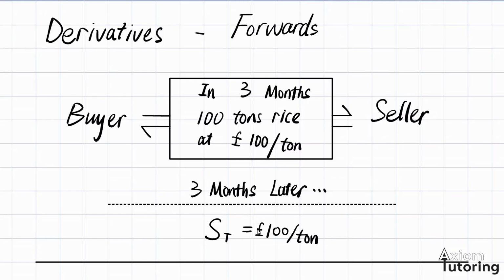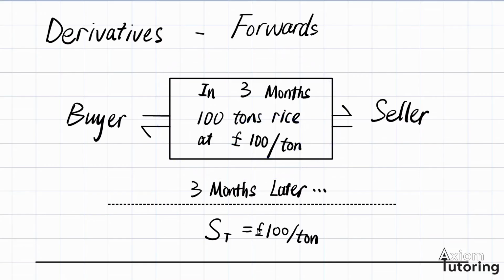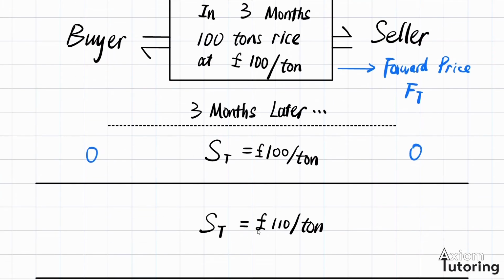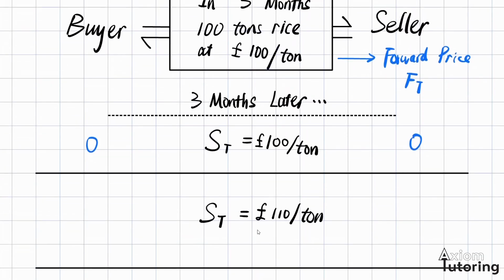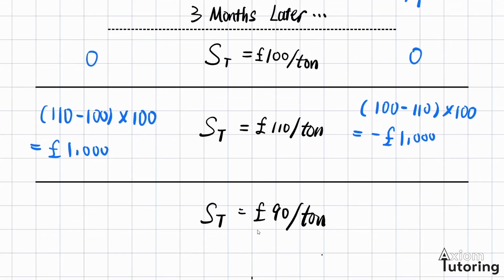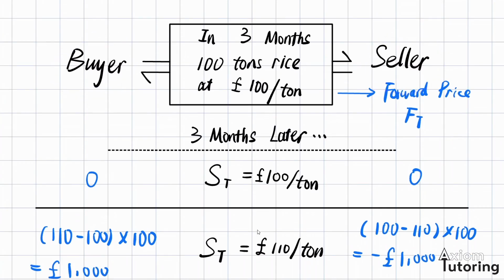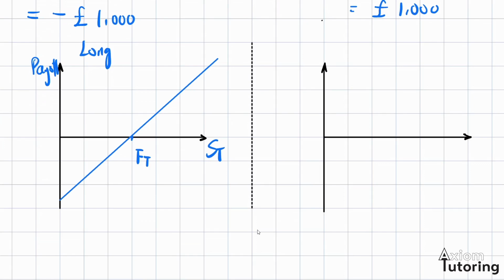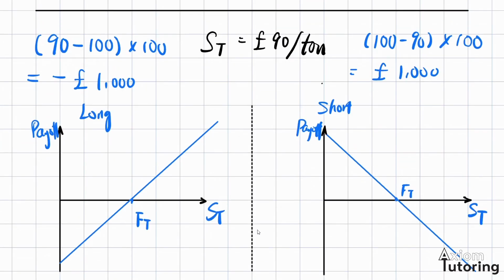57 Forwards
Summary unavailable. Hi. In this video, we'll introduce a new asset class, which is called derivatives. So the name comes from the fact that the value of such asset is derived from its underlying asset. So what could be the underlying asset? It could be virtually anything. It could be something we have already learned before, like stocks or bonds. It could be physical commodity, like livestock, crops or metals, or it could be derivatives themselves. So you can create derivatives with underlying assets of other, being other derivatives. Okay. So in this, in this session, we will only introduce the most basic form of derivatives, which is called the forwards, or forwards contract. So imagine there's a rice market